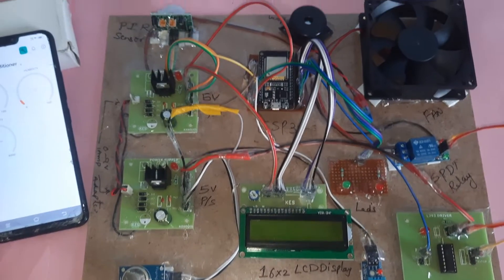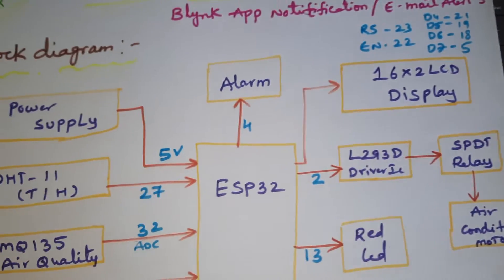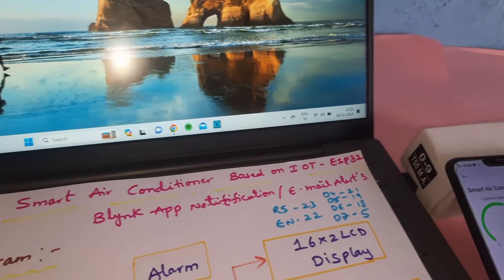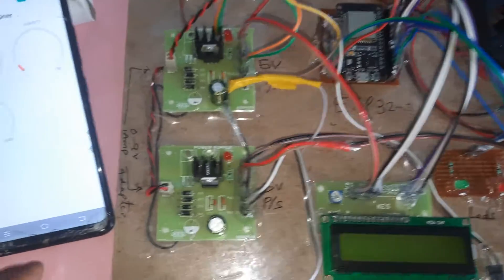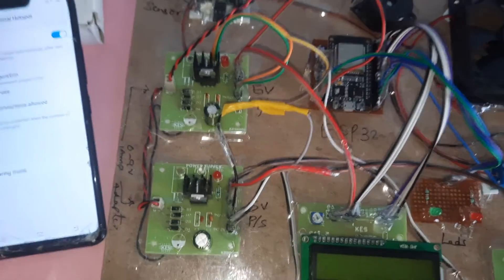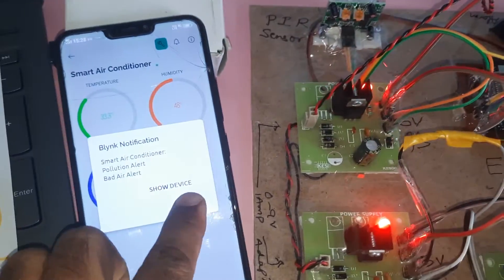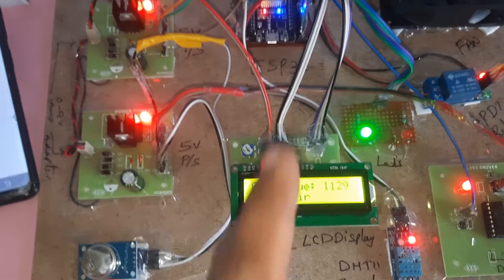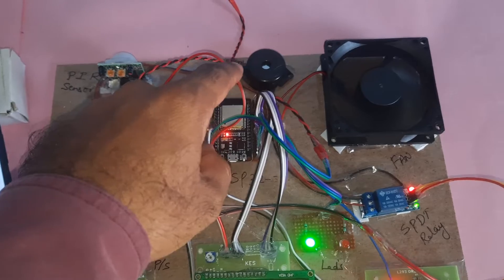IoT Based Smart Air Conditioner Controlling System for Energy Efficiency Using ESP32 with Blynk App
1. Project Abstract / Synopsis
2. Project Related Datasheets of Each Component
3. Project Sample Report / Documentation
4. Project Kit Circuit / Schematic Diagram
5. Project Kit Working Software Code
6. Project Related Software Compilers
7. Project Related Sample PPT’s
8. Project Kit Photos
9. Project Kit Working Video links

It looks like you're interested in setting up an IoT home automation system using the DHT11 sensor to monitor temperature and humidity, an ESP32 microcontroller, and the Blynk app for notifications and email alerts. This is a great project idea! Here's a step-by-step guide to help you get started:
Components Needed:

1. ESP32 development board.

2. DHT11 sensor (for temperature and humidity measurement).

3. Breadboard and jumper wires.

4. USB cable for power and programming.

5. Blynk app (downloadable from app stores).

Steps:

1. Set Up the Hardware:

• Connect the DHT11 sensor to the ESP32 using jumper wires.

• Connect the VCC pin of the DHT11 to the 3.3V pin on the ESP32.

• Connect the GND pin of the DHT11 to the GND pin on the ESP32.

• Connect the DATA pin of the DHT11 to a GPIO pin on the ESP32 (e.g., GPIO 2).

2. Install Arduino IDE and ESP32 Board Support:

• Download and install the Arduino IDE from the official website.

• Open the Arduino IDE and go to "File"   "Preferences".

• Go to "Tools"   "Board"   "Boards Manager", search for "esp32", and install the ESP32 board support.

3. Install Required Libraries:

• In the Arduino IDE, go to "Sketch"   "Include Library"   "Manage Libraries".

• Search and install the following libraries:

• "DHT sensor library" by Adafruit.

• "Blynk" by Blynk Inc.

4. Create a Blynk Account and Get Auth Token:

• Download the Blynk app on your smartphone and create an account.
• Create a new Blynk project and obtain the authentication token from the email sent to you.

6. Air Quality Monitoring:

• You can add an additional sensor (e.g., MQ-135) to measure air quality. Connect it to the ESP32 and update the code accordingly.

7. Email Alert Configuration:
• Blynk provides an email notification widget that you can add to your project.

• Configure the widget to send an email when a specific condition (e.g., high temperature or humidity) is met.

8. Upload the Code:

• Connect your ESP32 to your computer via USB.

• Select the correct board and port in the Arduino IDE.

• Click the "Upload" button to upload the code to your ESP32.

9. Monitor the Data:

• Open the Serial Monitor in the Arduino IDE to view the data being read from the DHT11 sensor.

10. Monitor Data on Blynk App:

• Open your Blynk app and check if the temperature and humidity values are being updated on the Value Display widgets.

• Set up email alerts based on your chosen conditions.